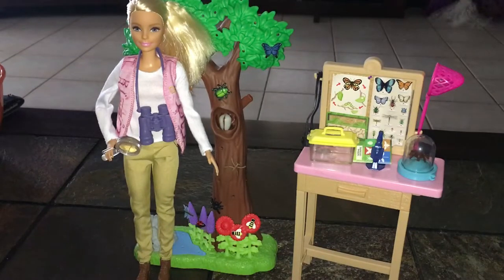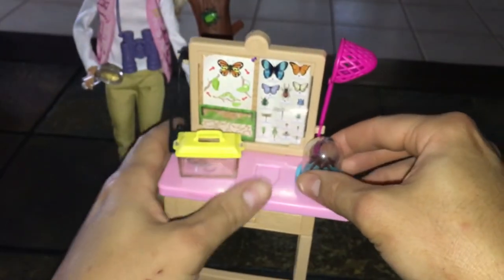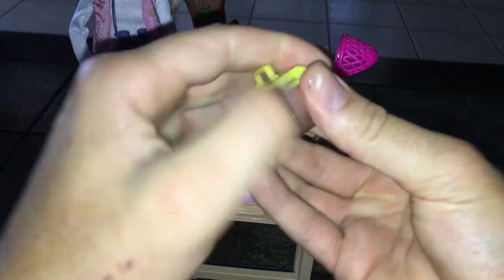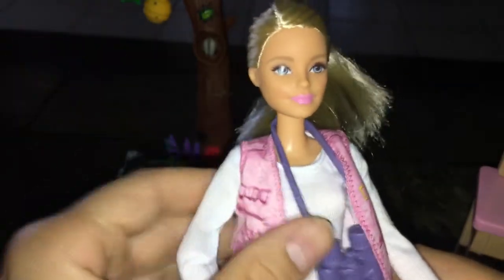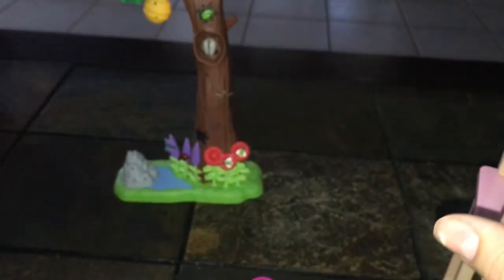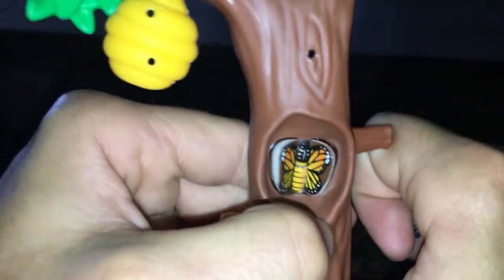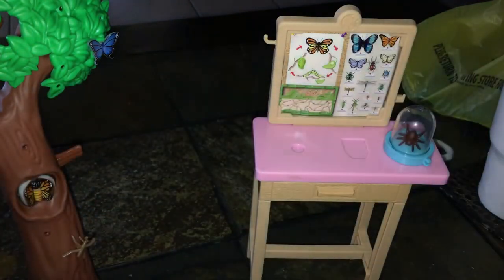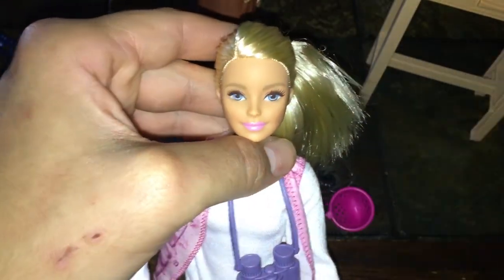National Geographic Barbie Entomology review